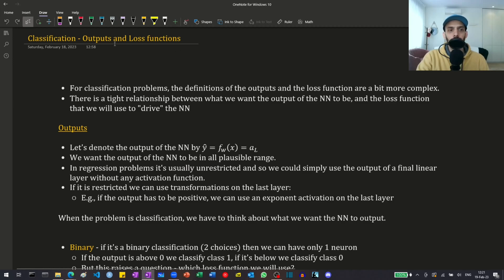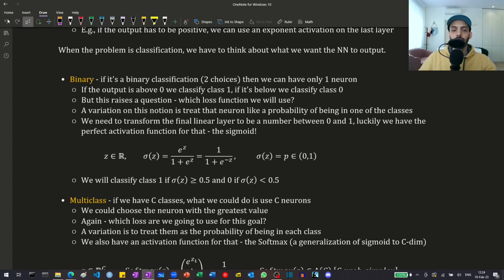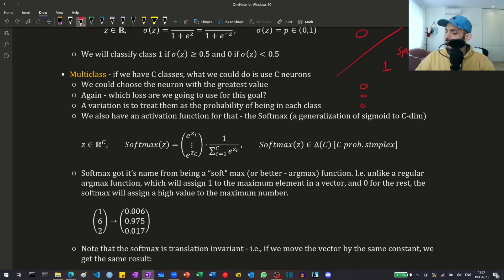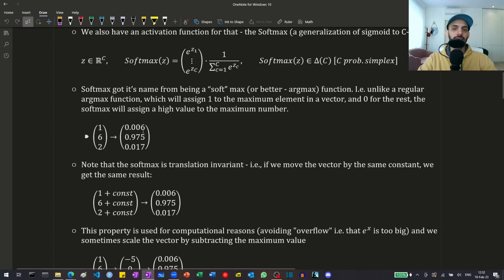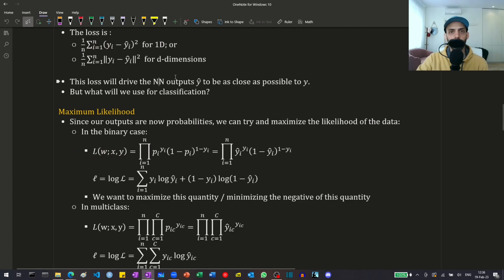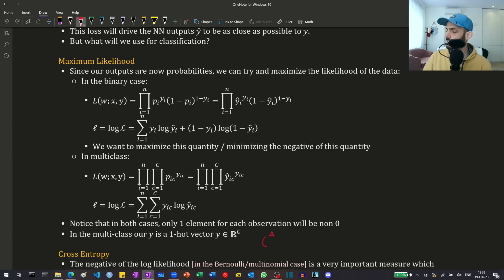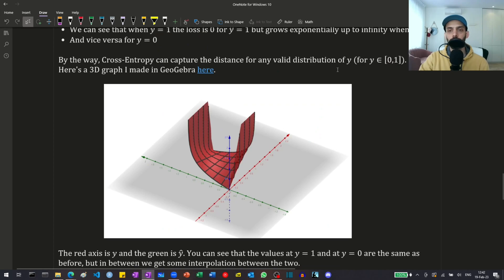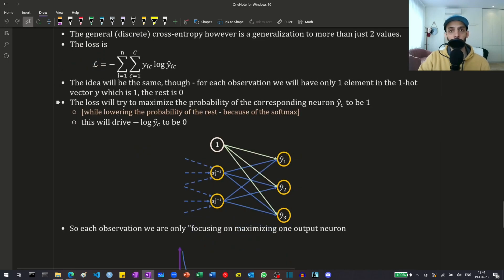NN - 9 - Cross Entropy and Softmax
Classification problems require some more thought into what we want our outputs to be, and what loss we should use. In this video I explain how we turn the outputs into probabilities using the sigmoid and the softmax, and how we maximize the likelihood of our data given the probabilities, which is equivalent to minimize the cross-entropy loss.

"NN with Python" Course Outline:
*Intro*
* Administration
* Intro - Long
*Expressivity / Capacity*
* Hidden Layers: 0 vs. 1 vs. 2+
*Training*
*Autodiff*
* Automatic Differentiation
*Generalization*
* Generalization and the Bias-Variance Trade-Off
* Generalization Code
* L2 Regularization / Weight Decay
* DropOut regularization
*Improved Training*
* Notebook - TensorBoard
*Activation Functions*
* Classical Activations
* ReLU Variants
*Optimizers*